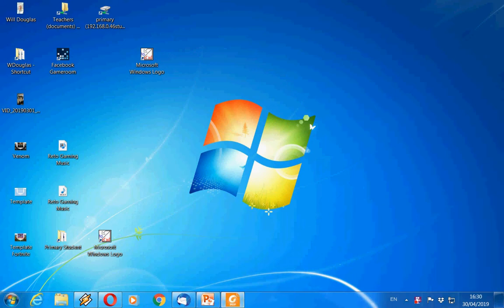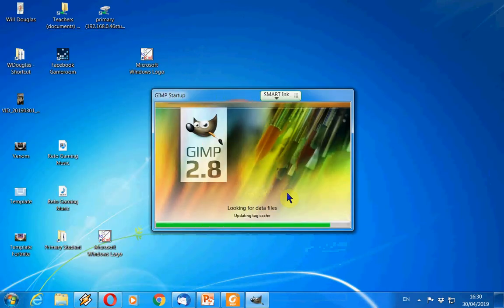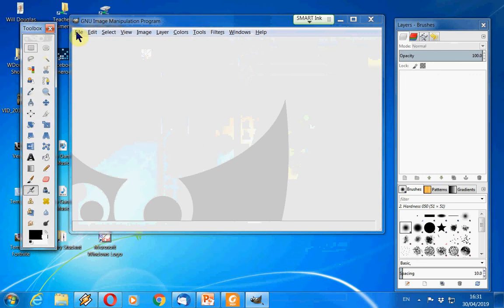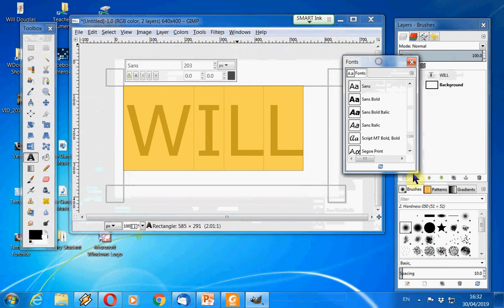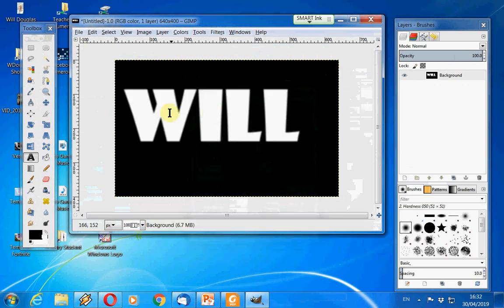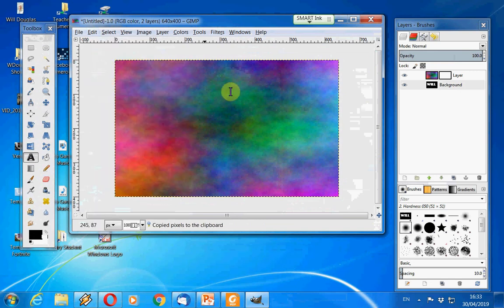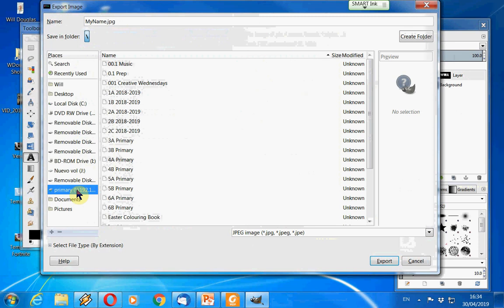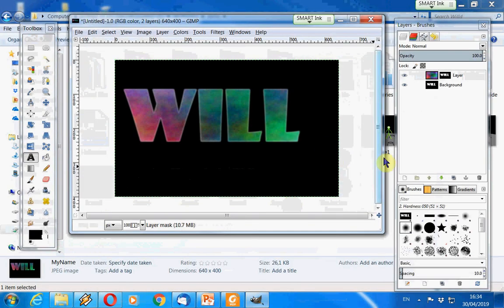Gimp 2 Tutorial Lesson 1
Simple first Tutorial for Gimp 2